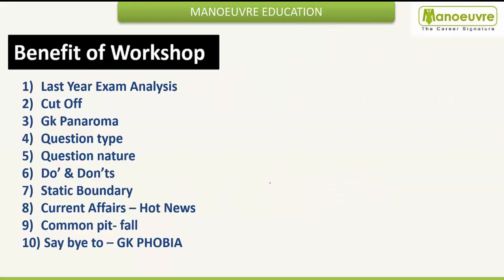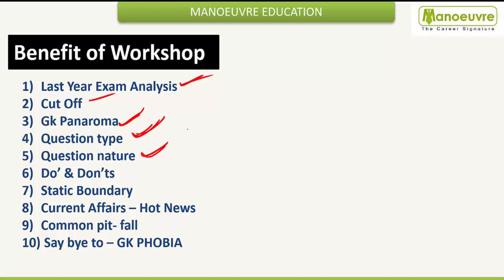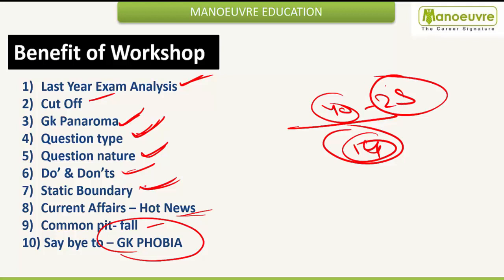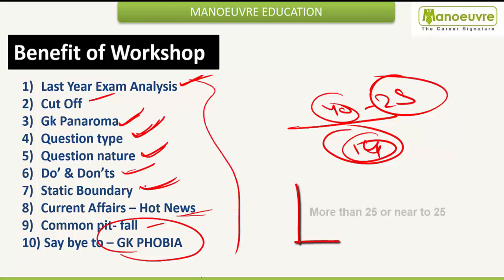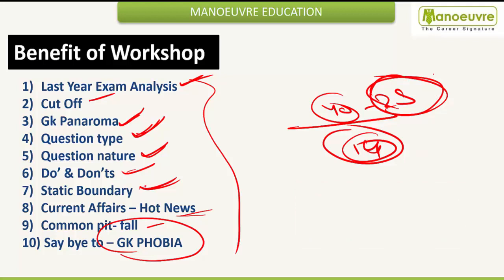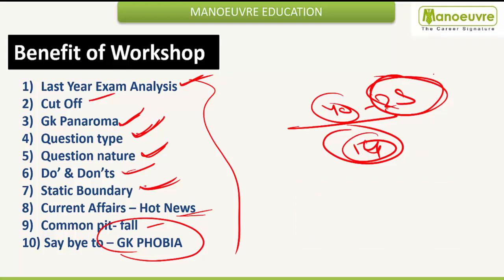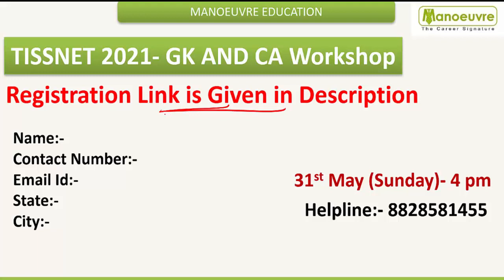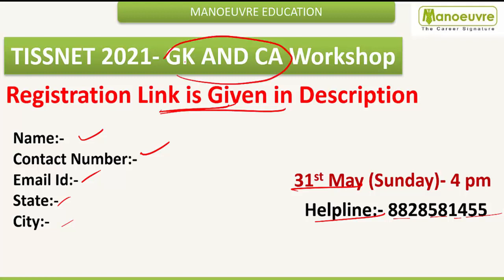TISSNET 2021 - Free workshop - GK and CURRENT AFFAIRS Special - High Demanding -